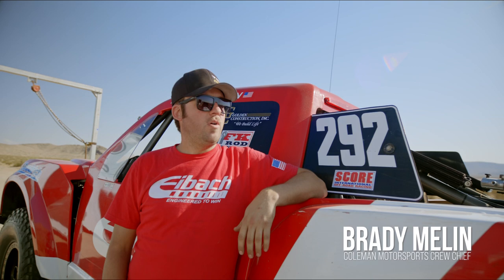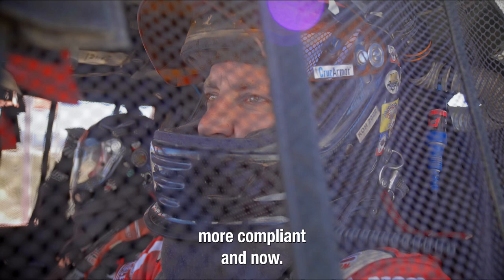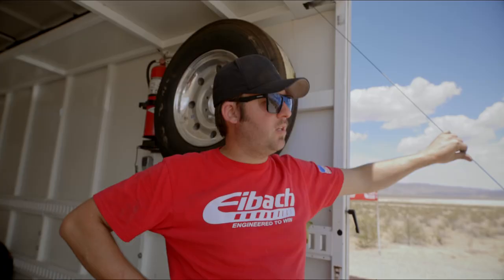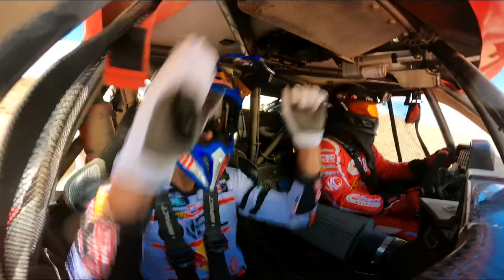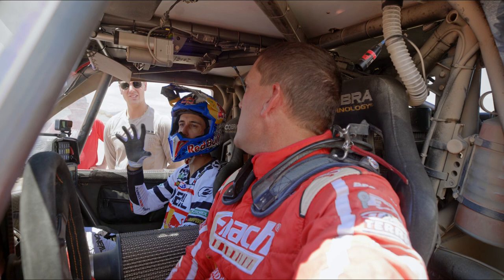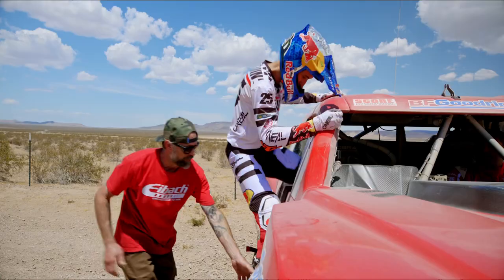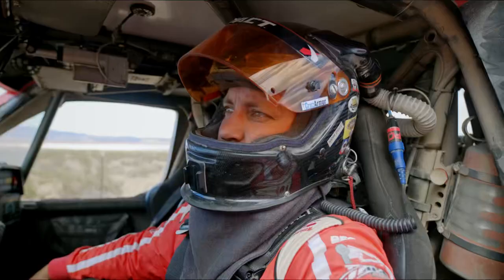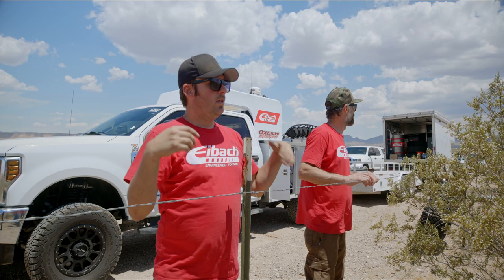Vegas to Reno 2023 testing and ride along with Marvin Musquin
Check out this behind the scenes video of testing the trophy truck in the desert outside of Las Vegas, NV! We spent a couple of days tuning on the ​⁠@EibachUSA ​⁠@FOXFACTORY suspension set up in preparation for the 2023 Vegas to Reno race, increasing my confidence in my truck to go for the back to back win
It’s always fun to throw a first timer in the co-dawg seat. Supercross rider  and Eibach teammate, Marvin Musquinn, got the golden ticket this time! Check it out!